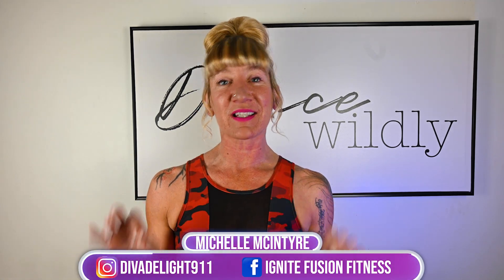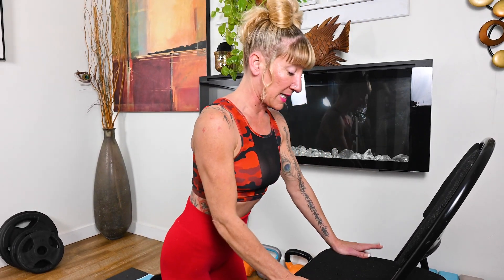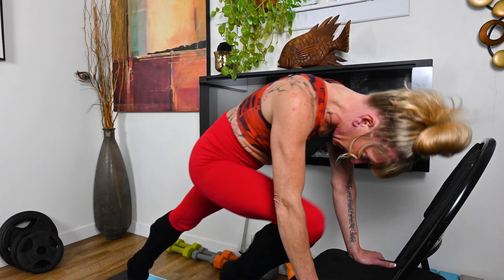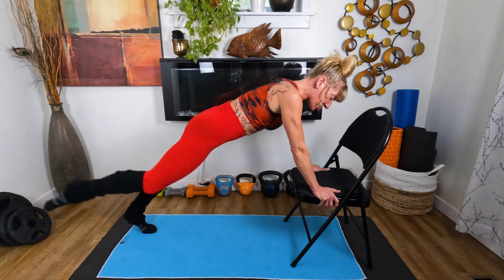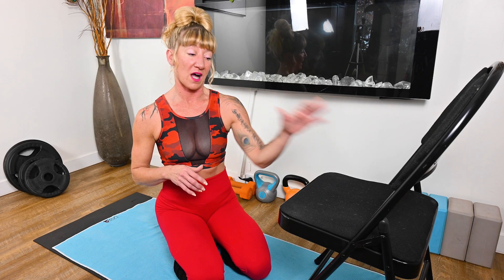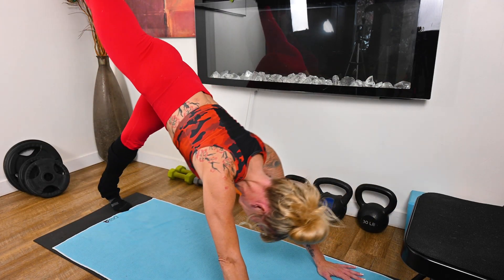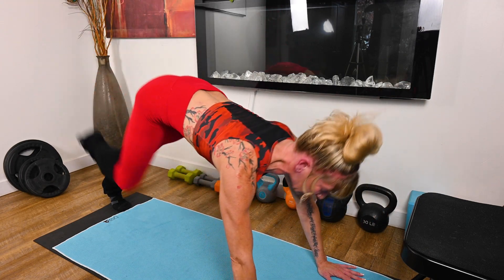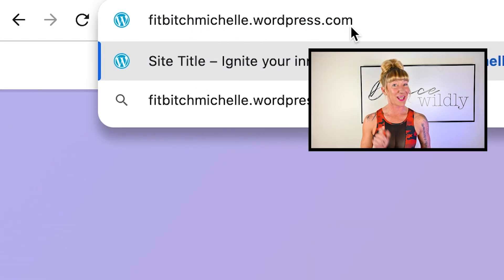Abs Love Chair Curls! | At Home Ab Exercise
Your Abs will love this wonderful chair exercise. Strengthen your core at home or work. Michelle breaks down how to do a perfect ab curl using a chair, and also gives us a on the mat variation for those looking for a no equipment variation.

Michelle McIntyre is a fitness instructor who wants to share incredible at home exercises and workouts with you! Whether you’re a beginner or an expert, Michelle will show you fantastic ways to build your body, including your abs, butt, and more! Michelle will make fitness fun, even if you're brand new to squats, bicep curls, or cardio. She also loves no equipment workouts, and cheap and cheerful gear like resistance bands and yoga blocks! Join her every week for fun and friendly workout routine or exercise demo.

Want to get in touch with Michelle, or join one of her weekly classes?

Podcast: You Can be a Fit Bitch Too!